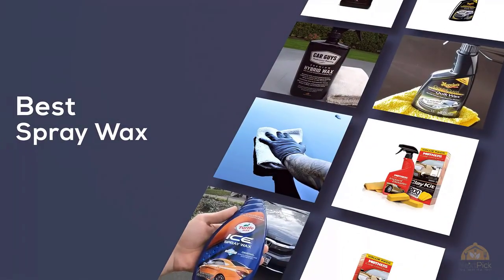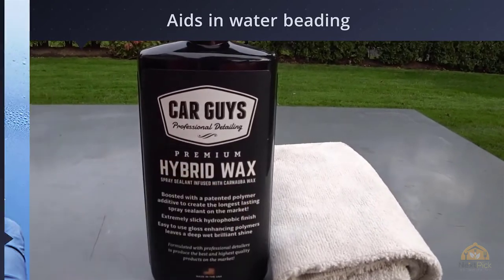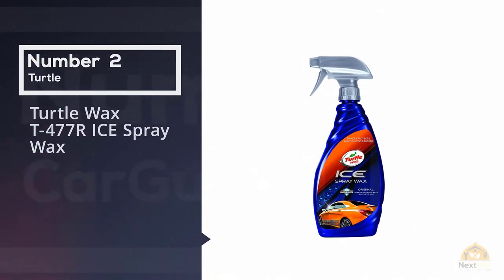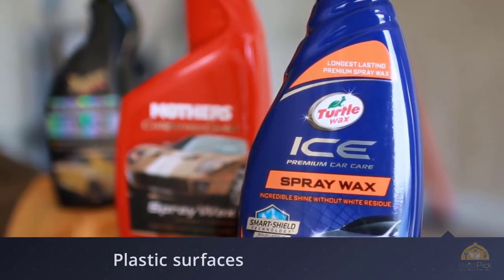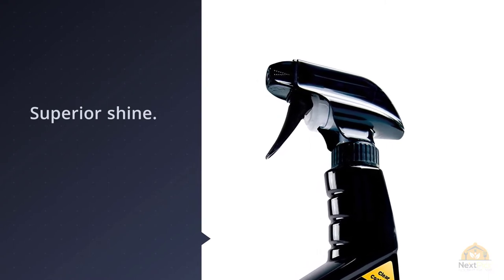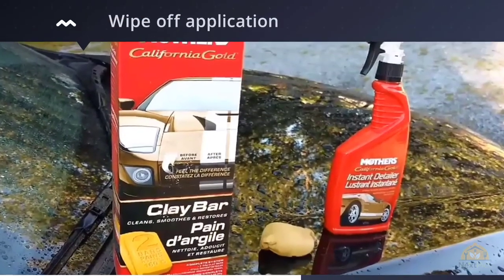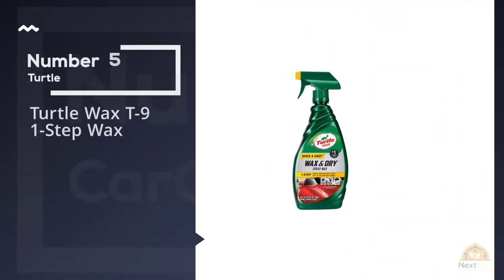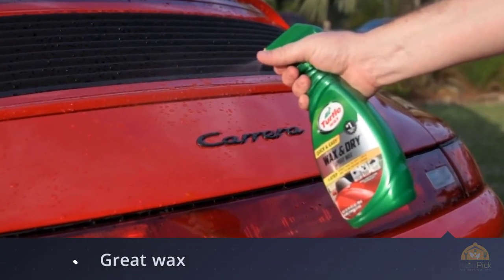Top 5 Best Spray Waxes Review in 2024 | Don't buy before watching This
Best spray waxes featured in this Video:
0:22 NO.1. CarGuys Hybrid Wax Sealant
1:04 NO.2. Turtle Wax T-477R ICE Spray Wax
1:44 NO.3. Meguiar's Gold Class Wax
2:28 NO.4. Mothers 07240 California Gold Wax
3:12 NO.5. Turtle Wax T-9 1-Step Wax

What is spray wax?
The Vehicle Lab is peruser upheld. On the off chance that you choose to purchase through a connection on this page, we may win a partner commission. Find out additional. Waxing is basic since it keeps your vehicle's paint and clear coat shielded from outside components and oxidation. Waxing can help shield your vehicle from airborne contaminants that can harm your unmistakable coat and open your paint to additionally harm. It can likewise forestall blemishes and can even fill in little scratches.

What is the best spray wax?
We strive to review as many products as we can, read real-time reviews and made our own ranking. We welcome all your comments.